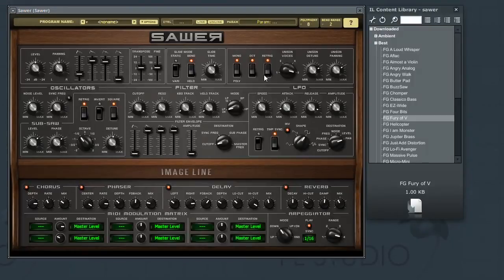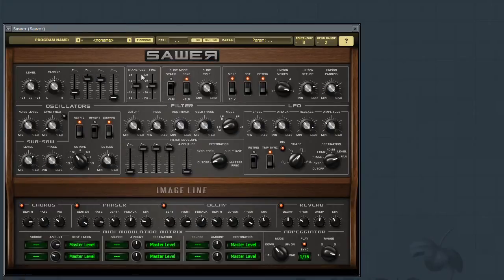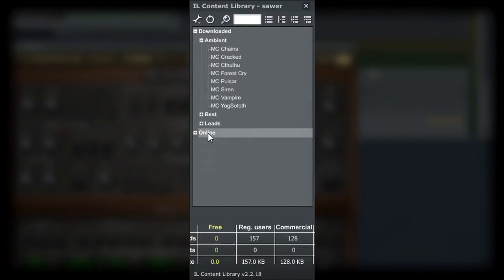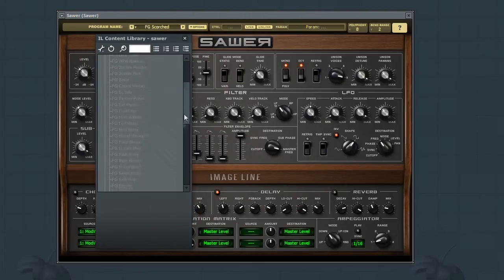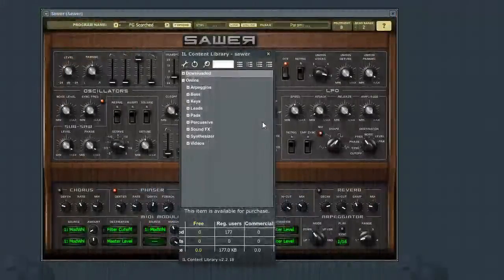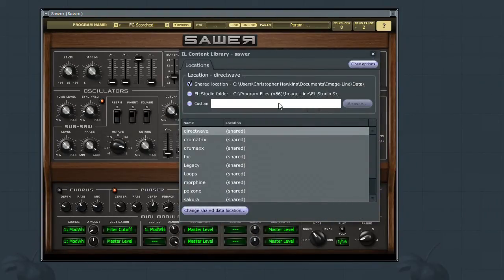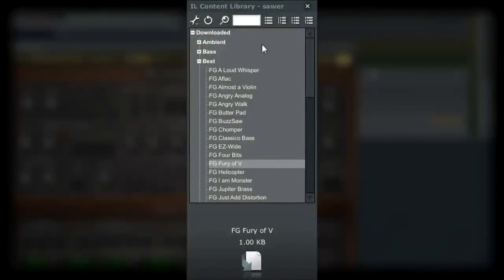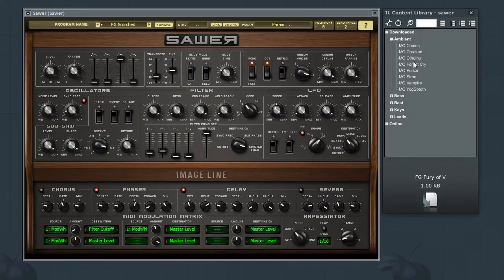Image Line Content Library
Learn how to expand the sounds of some your favorite Image Line Software Synths and Samplers with Image Line's vast online Content Library.